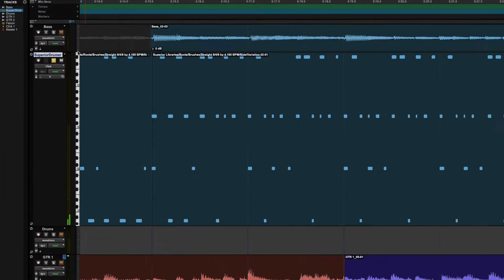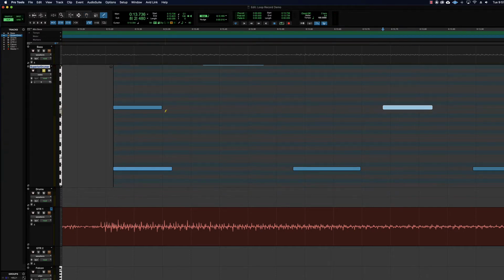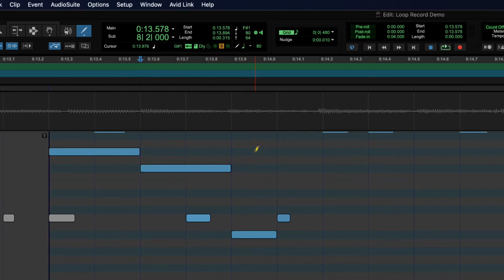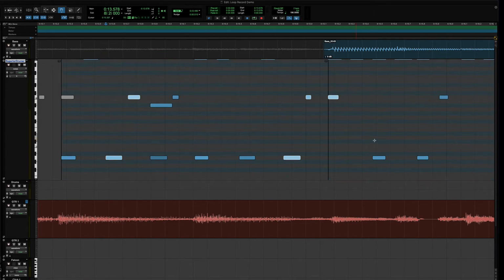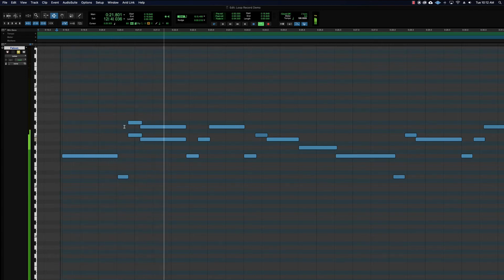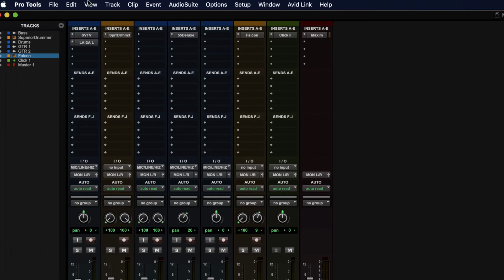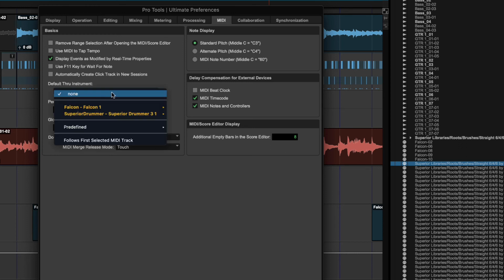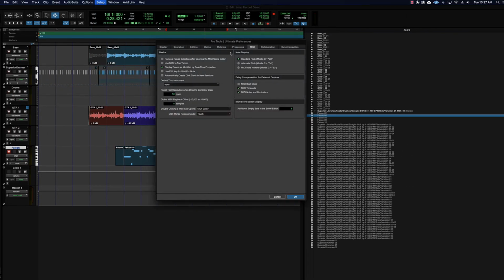Pro Tools Fundamentals: Working with MIDI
Editing and Selecting MIDI data and important global MIDI settings.